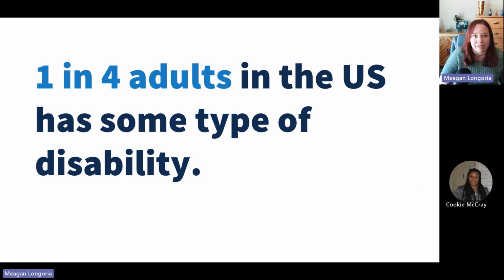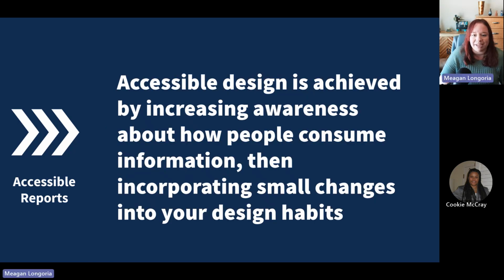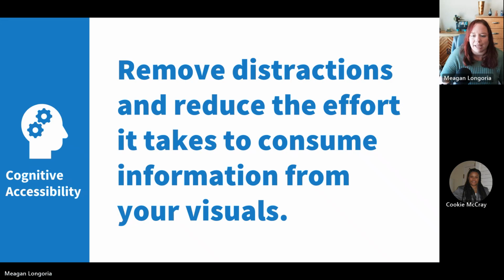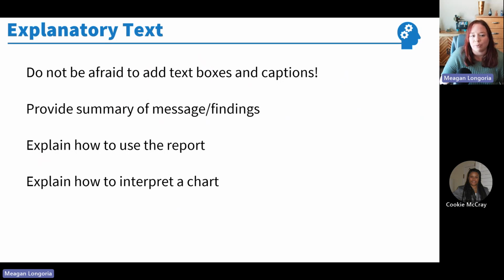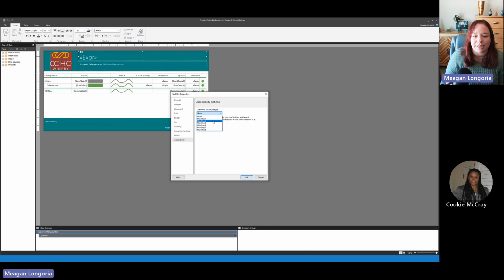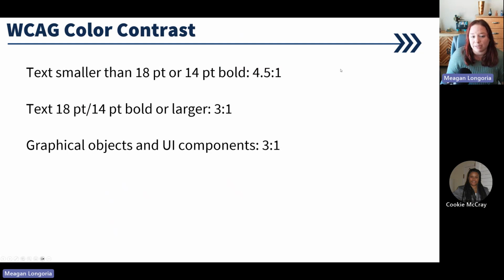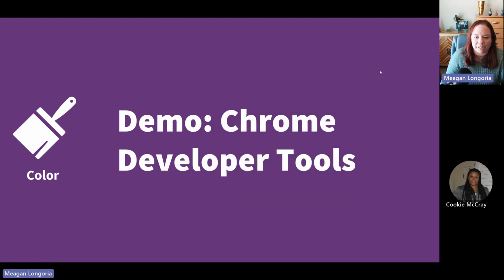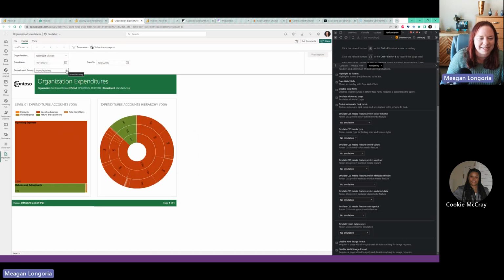Making Paginated Reports More Accessible